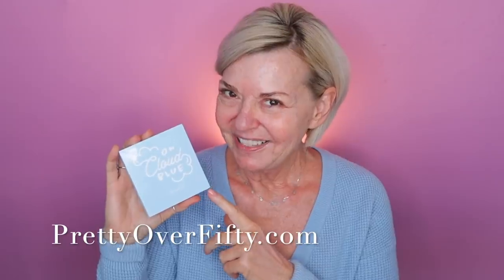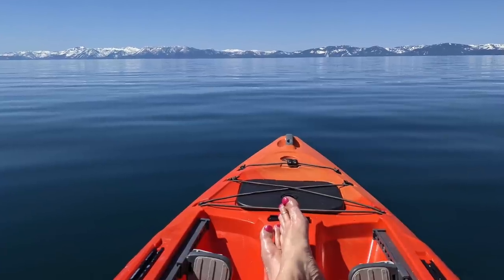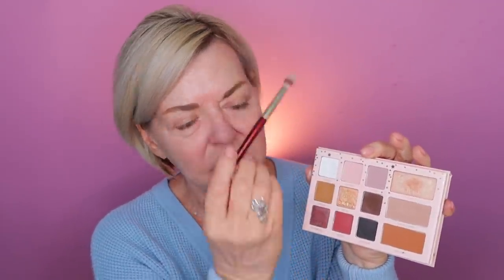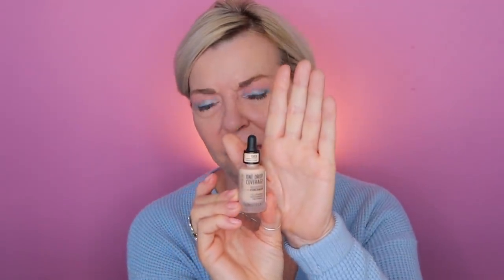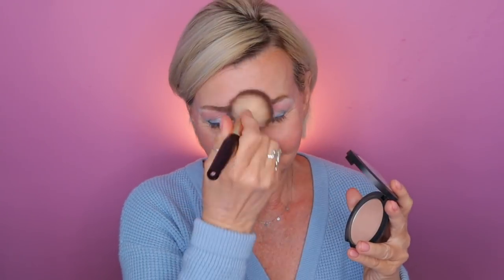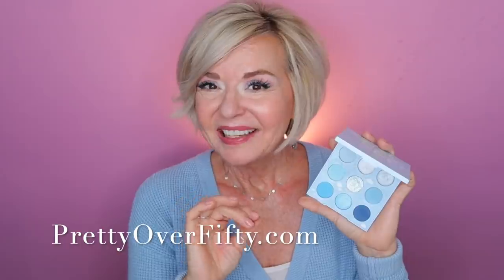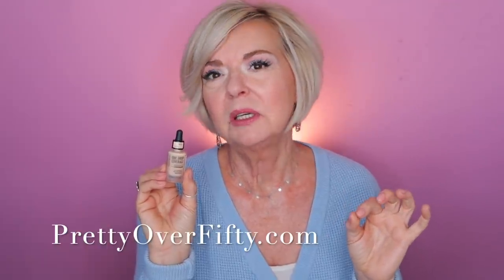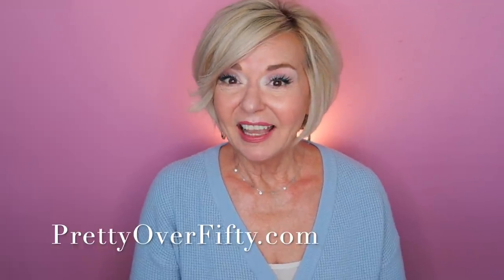New Makeup + Blue Eyeshadow Over 50!